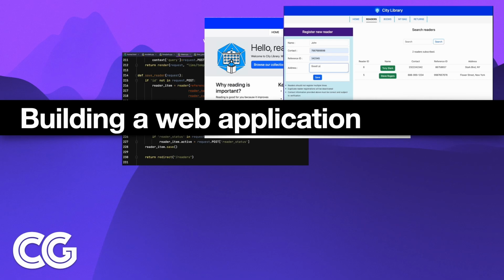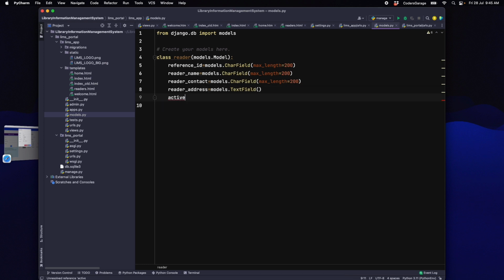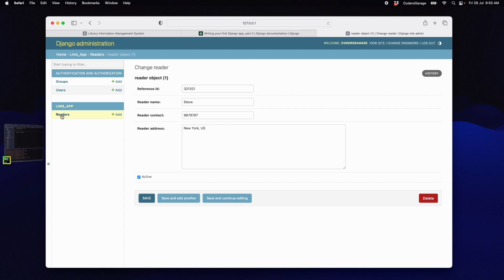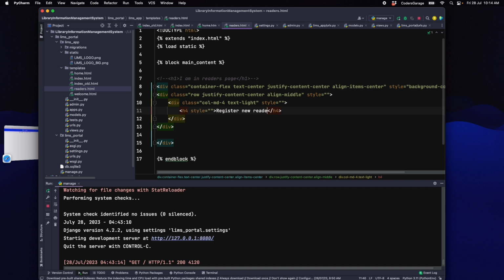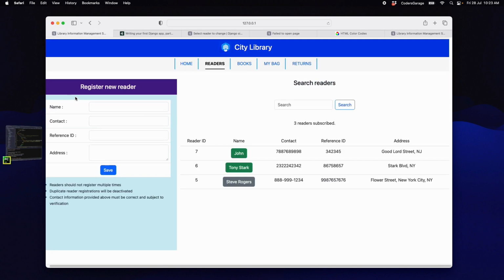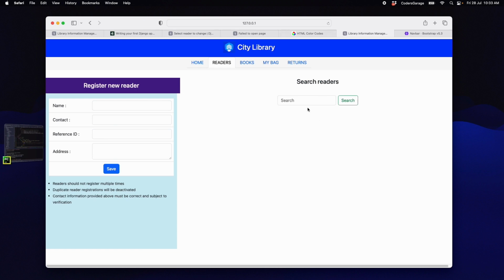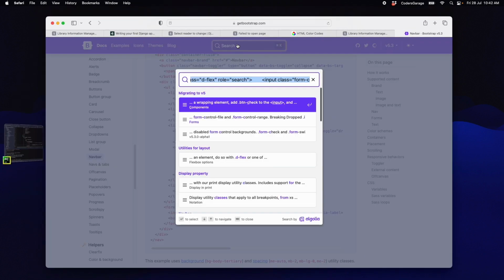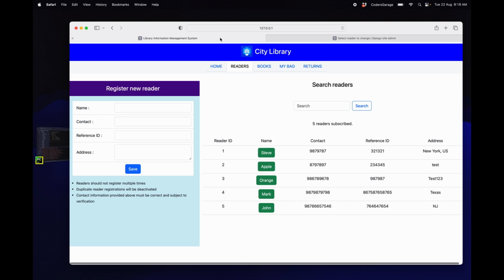Chapter 7 - Building web form, store and retrieve data with django models, views and templates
In this chapter, we will learn about building a web form to get data from user, store in db and retrieve the same using django models, views and templates.